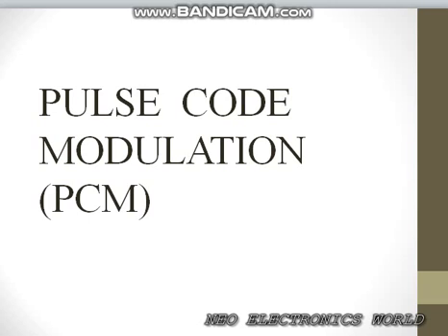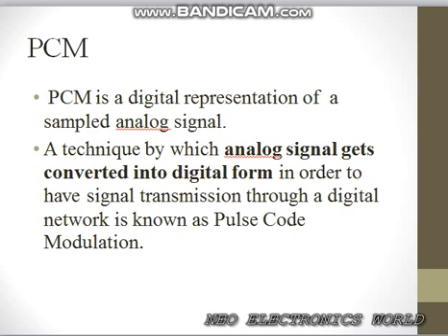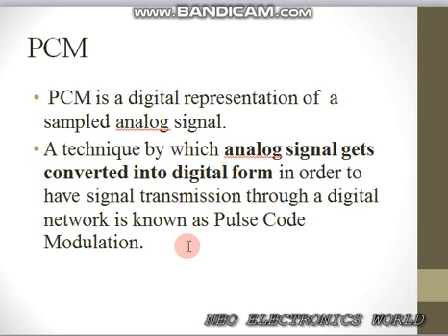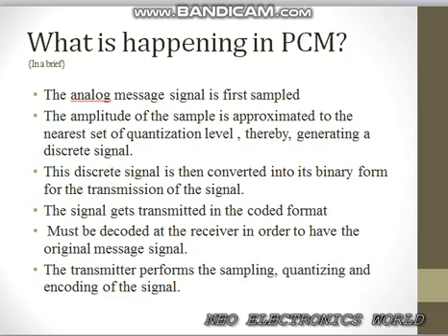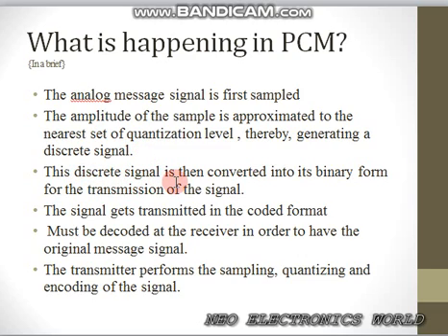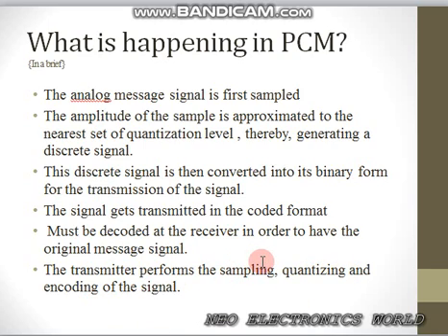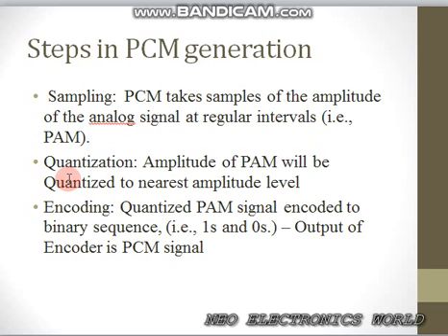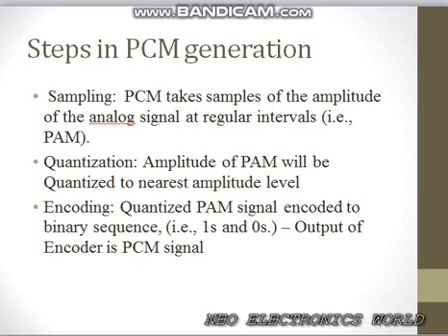PCM INTRODUCTION,[KTU S6],MODULE 1( PART 2),WHAT IS PULSE CODE MODULATION digital communication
If you want more videos on the topics of electronics, do comment the topic & will be provided.